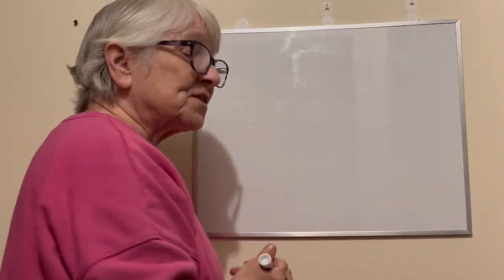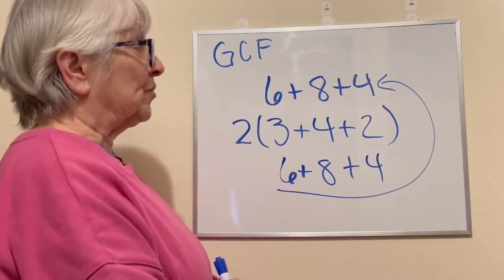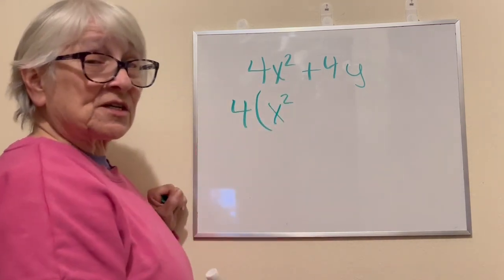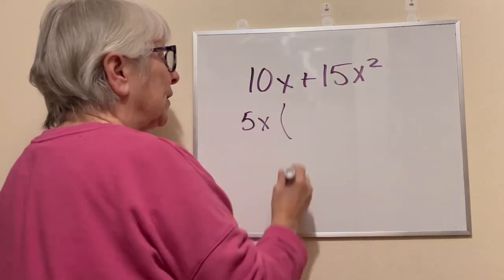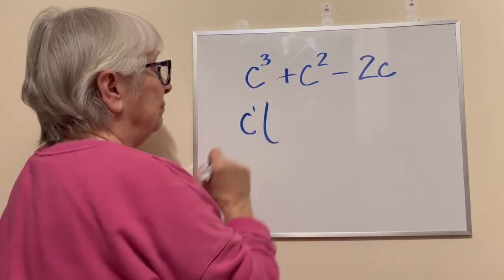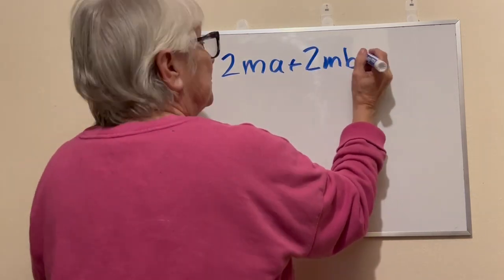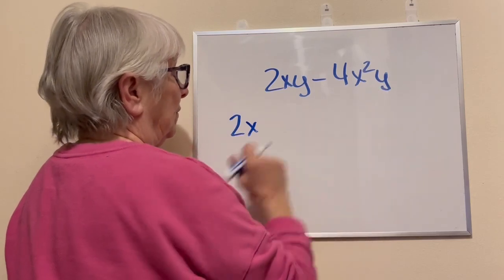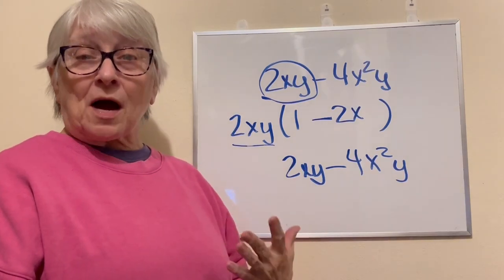Intro to the Greatest Common Factor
This is an intro of factoring the greatest common factor.  From the simple to the slightly more complex there is a glimpse of GCF from general to basic algebra.